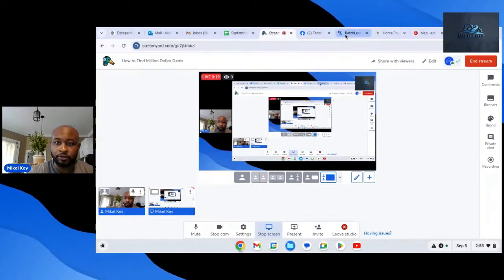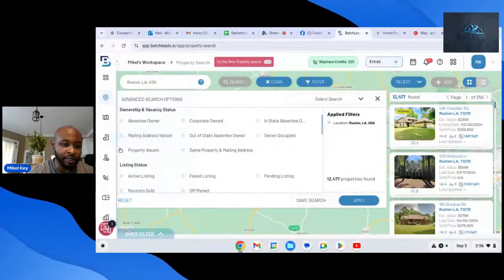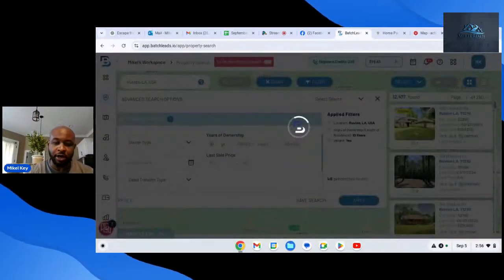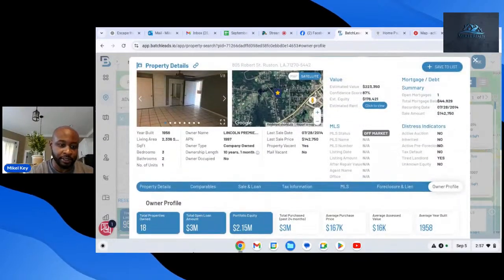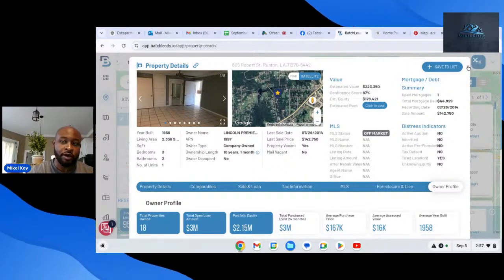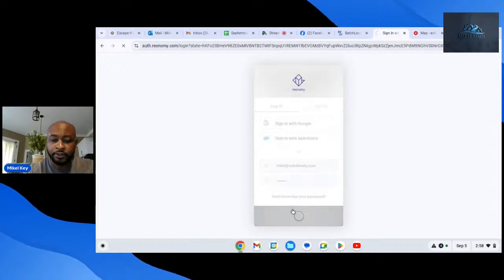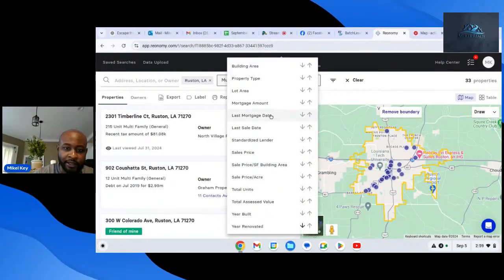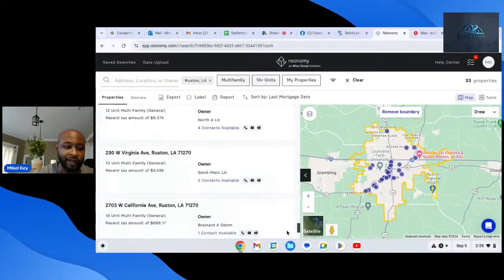How to Find Million Dollar Deals